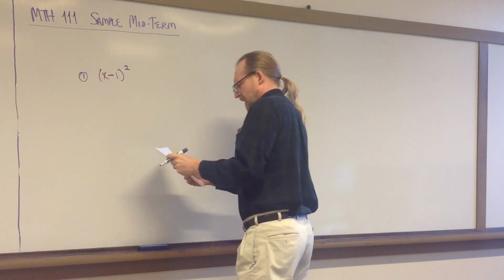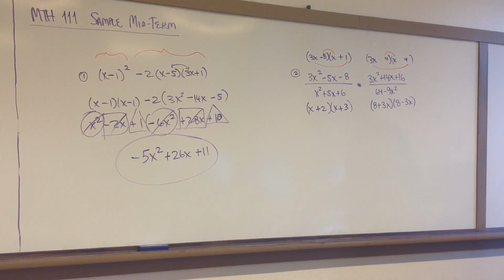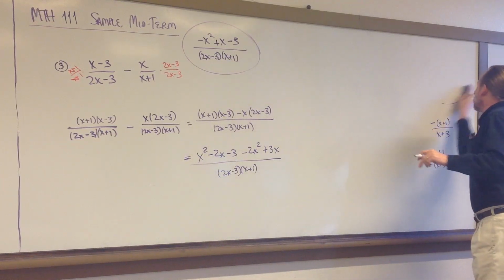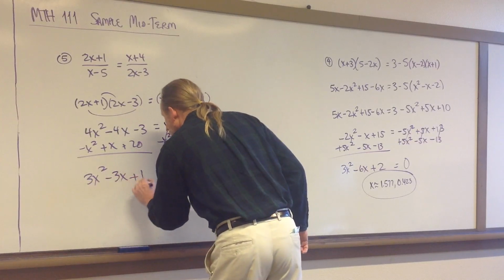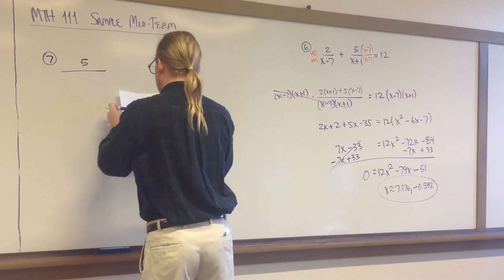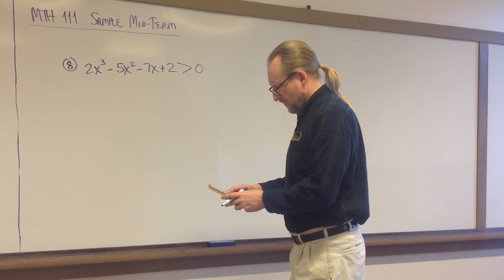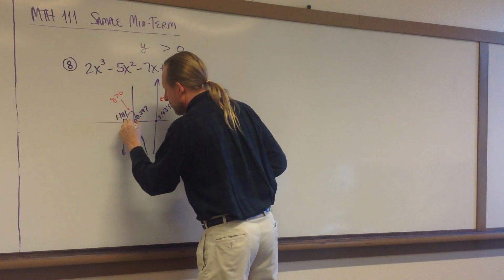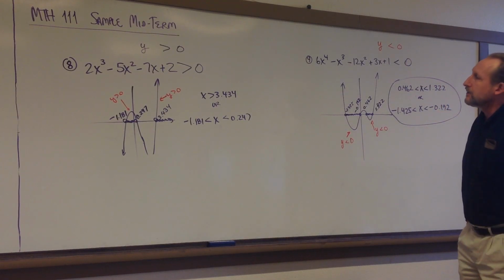W21 MTH 111 Sample Mid-Term